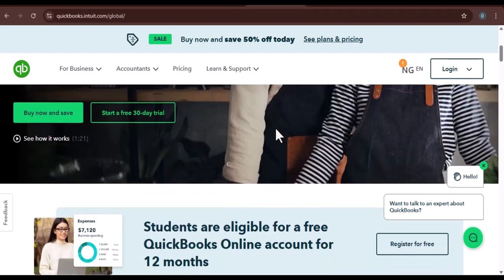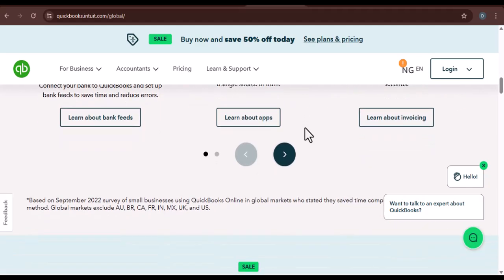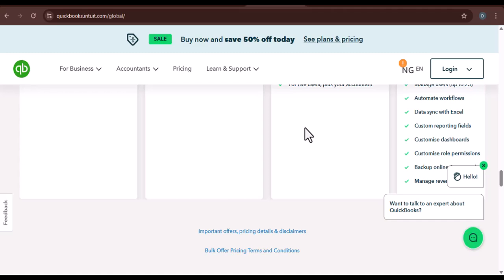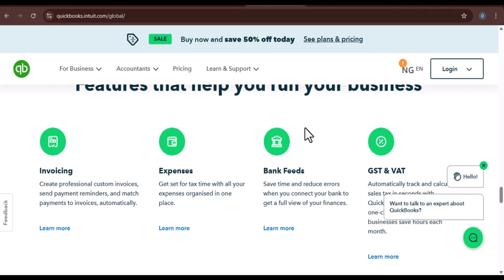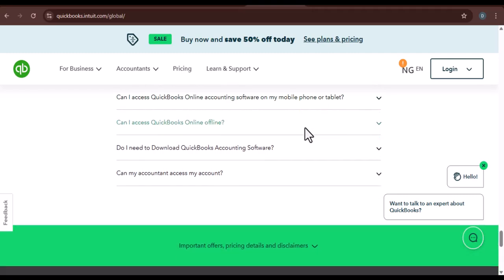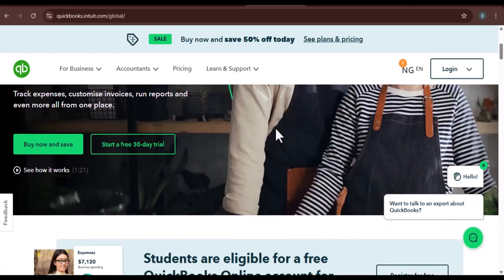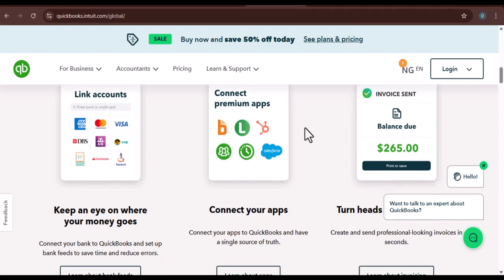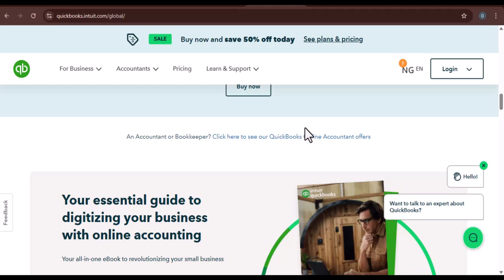How to onboard a new client in QuickBooks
In this video, you will learn about How to onboard a new client in QuickBooks

9 YouTube Channel Ideas to Help You Choose Your Own

✅IGNORE THIS
Related Search: